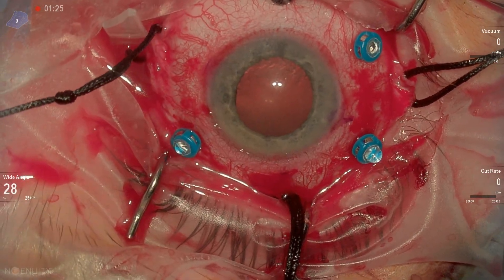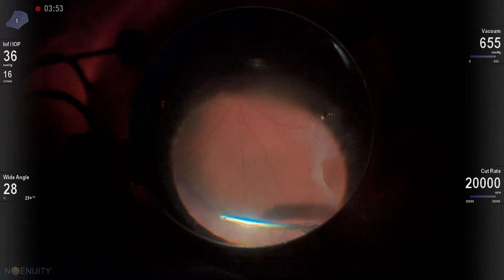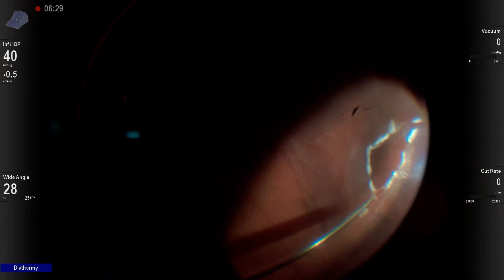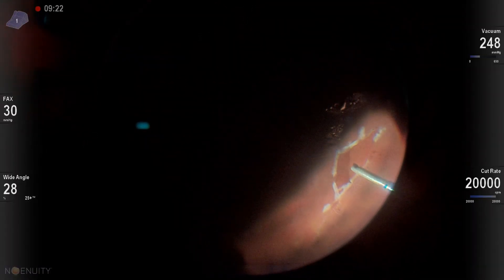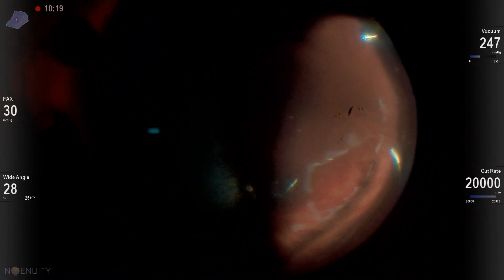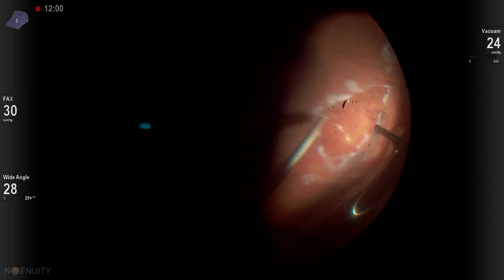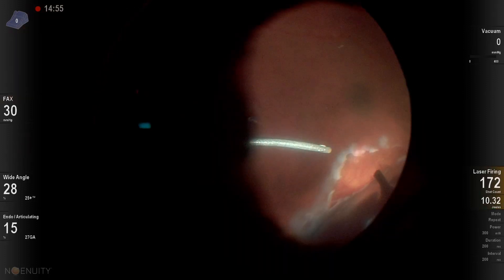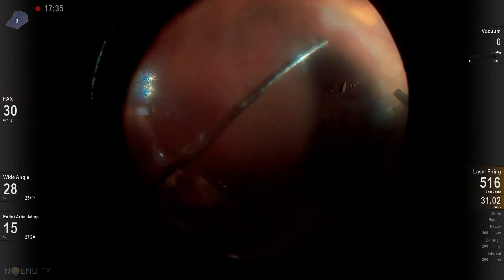Repairing a retinal detachment with a buckle vitrectomy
Fairly sizable, tear along with multiple smaller tears are repaired in this video